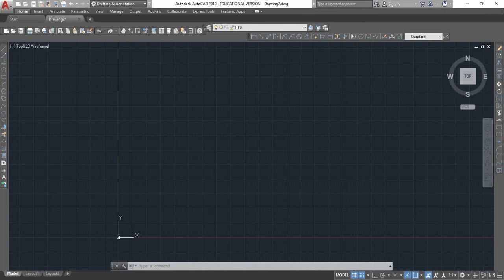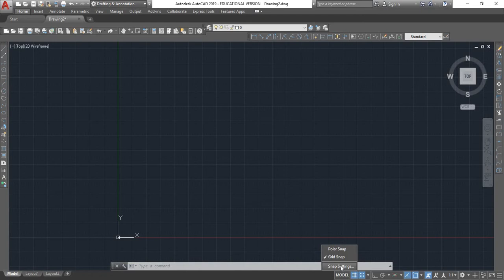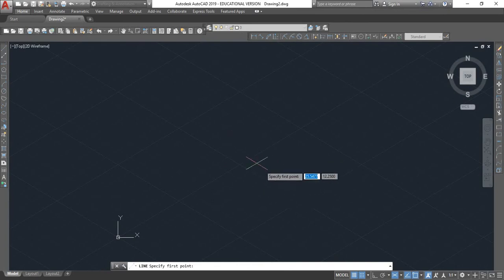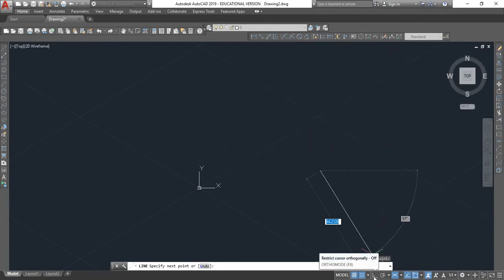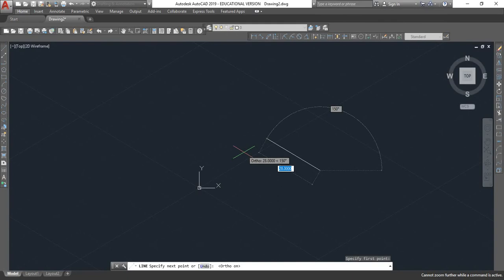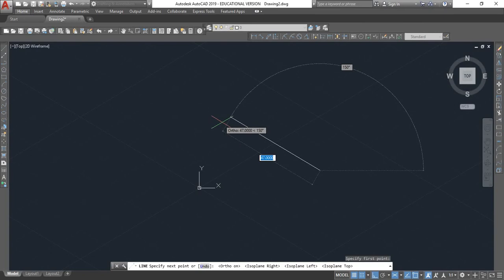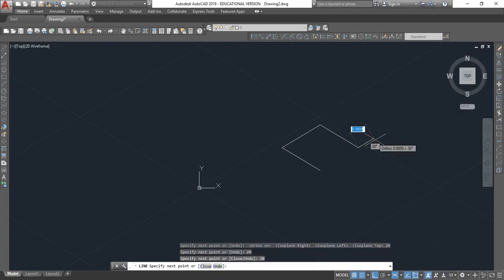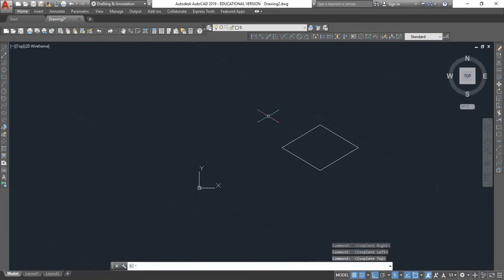Setting up an Isometric Drawing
How to set up a AutoCad  drawing to be in Isometric.